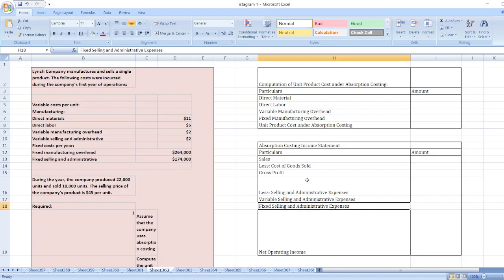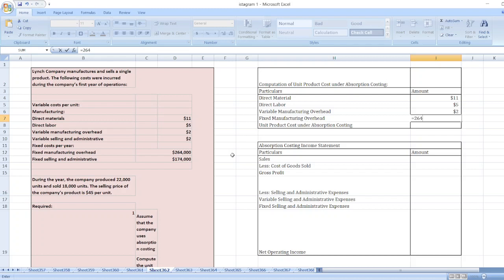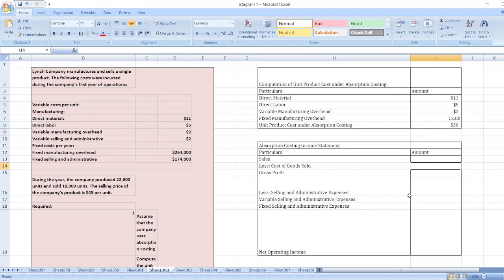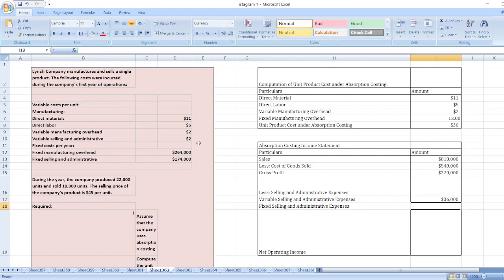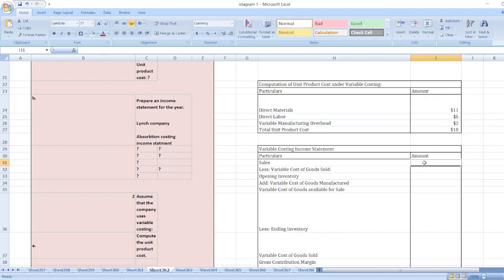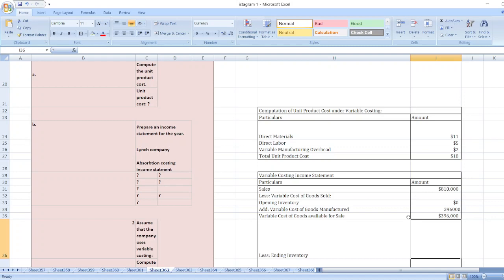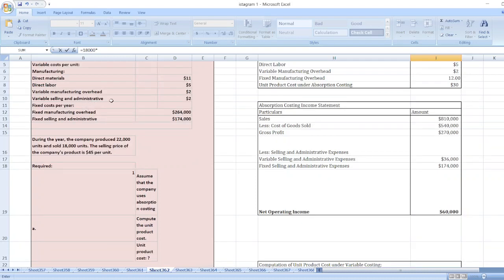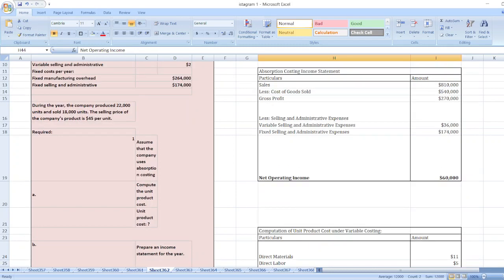Lynch Company manufactures and sells a single product. The following costs were incurred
Or

Hi everyone,

Lynch Company manufactures and sells a single product. The following costs were incurred during the company’s first year of operations:

Variable costs per unit:
Manufacturing:
Direct materials  $ 11
Direct labor  $ 5
Variable manufacturing overhead  $ 2
Variable selling and administrative  $ 2
Fixed costs per year:
Fixed manufacturing overhead $ 264,000
Fixed selling and administrative $ 174,000
During the year, the company produced 22,000 units and sold 18,000 units. The selling price of the company’s product is $45 per unit.

Required:
1. Assume that the company uses absorption costing
a. Compute the unit product cost.
Unit product cost: ?

b.
Prepare an income statement for the year.

Lynch company

Absorbtion costing income statment

2. Assume that the company uses variable costing:
Unit product cost: ?
b.

Variable Expense:
Fixed Expenses:
* Answer and fill in the ?